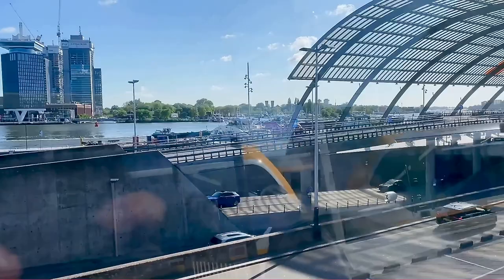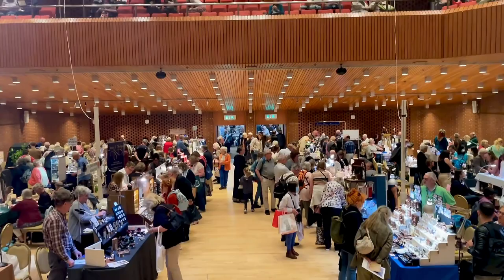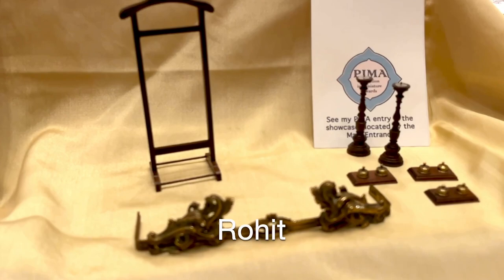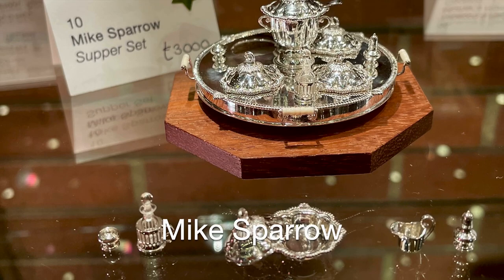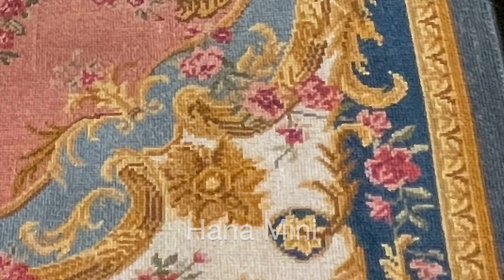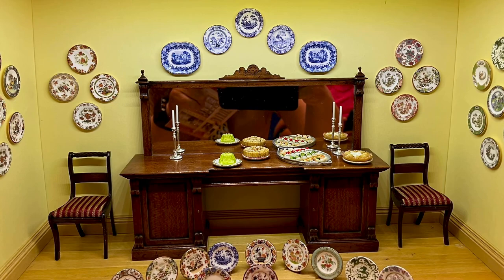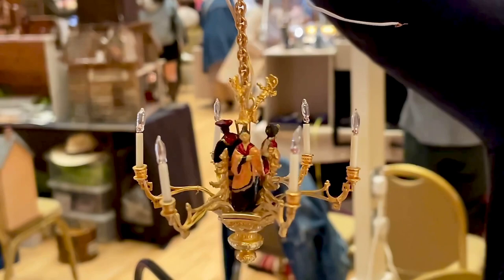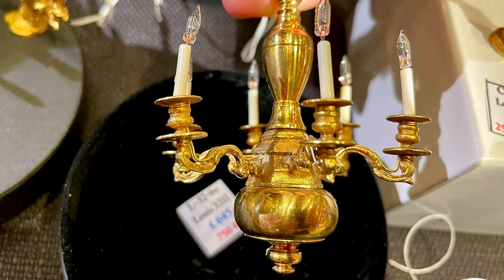Miniaturist Journal 19: London! The Kensington Dollshouse Festival (part one).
In this episode: I am traveling to London to visit the Kensington Dollshouse Festival. This video is part one where I show you some of what the fair has to offer.  There was so much to see that I was unable to film everything, but I still need two episodes to show you what I did film.

PIMA Awards:  First place      -   Mike Sparrow, Silver Supper Set
                           Second place -  Jeremy Smith of Catmando Miniatures, Wooden Articulated Cat
                           Third Place     -   Hong MacKenzie of Hana Mini,  Stitched Aubusson Rug

People’s Choice Award :   Rohit’s Miniatures    -   Ornate Bureau Cabinet

Miniaturist Journal is a record of my activities, experiences, thoughts and observations in vlog form, all relating to miniatures.